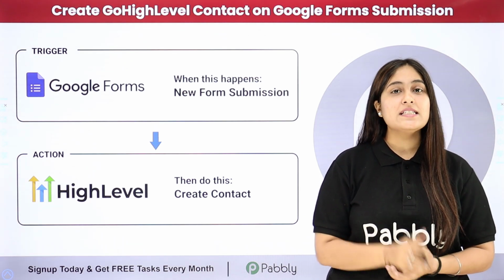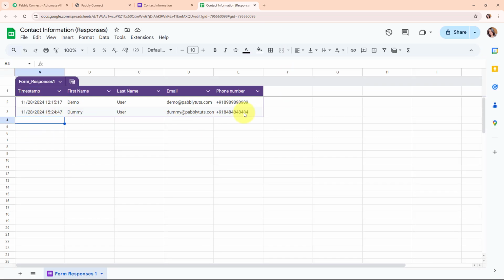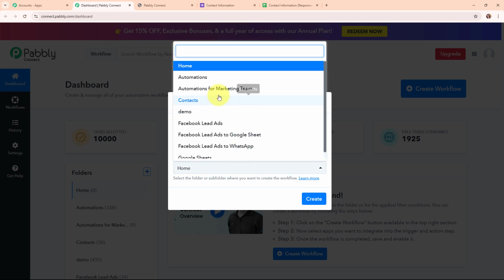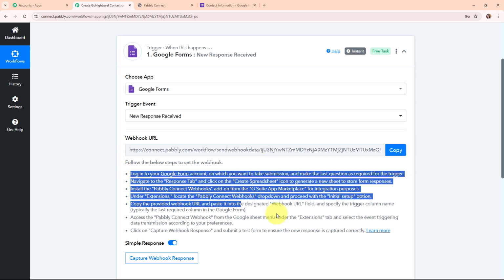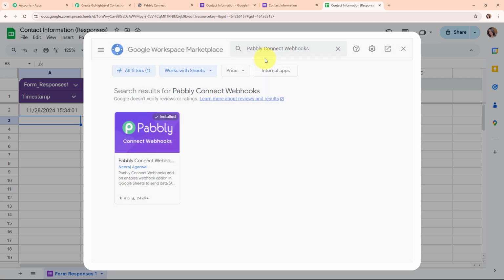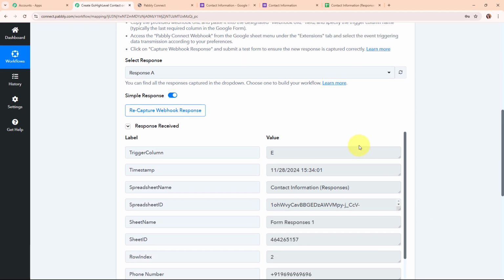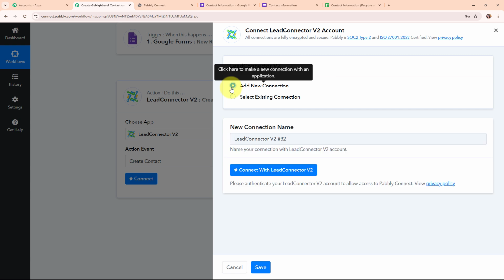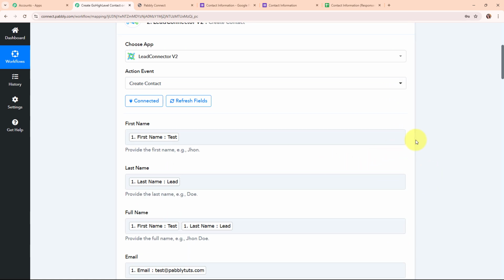How to Create GoHighLevel Contact on Google Forms Submission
In this video tutorial, we’ll guide you on how to automatically create a GoHighLevel contact whenever a Google Forms submission is received, using Pabbly Connect.

Google Forms is a widely-used tool for collecting responses, while GoHighLevel is a powerful platform for managing leads and customers. By integrating Google Forms with GoHighLevel through Pabbly Connect, you can ensure that each form submission is instantly added as a contact in GoHighLevel. This automation helps you save time, eliminate manual data entry, and improve lead management efficiency.

This step-by-step guide will help you streamline your workflow, enhance productivity, and ensure seamless communication with your leads by connecting Google Forms to GoHighLevel.

Use Case:
This allows me to organize all my leads in one place, send them welcome emails, and keep them updated about new programs or offers. It ensures I don’t have to manually input data, saving time and helping me connect with potential clients faster.

Benefits of Pabbly Connect:

1. Automation: Save time, money, and resources by automating tasks.

2. Integration: Connect various web services to create efficient workflows.

3. Security: Enjoy industry-standard security for your data.

4. Scalability: Easily add new applications and services to your workflow.

5. Cost-effective: Choose from plans suitable for different business sizes, with no charges for internal tasks.